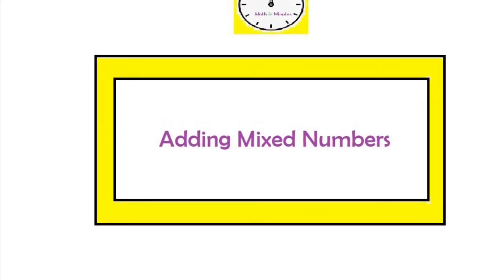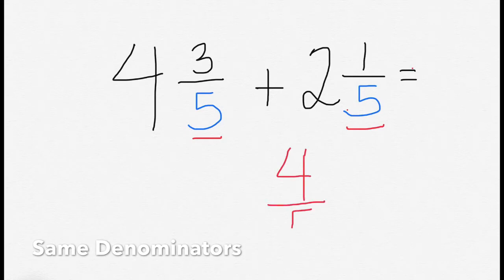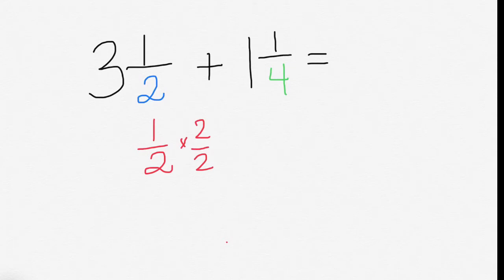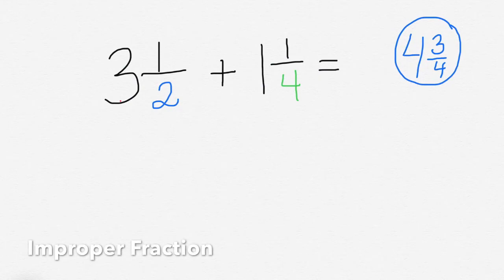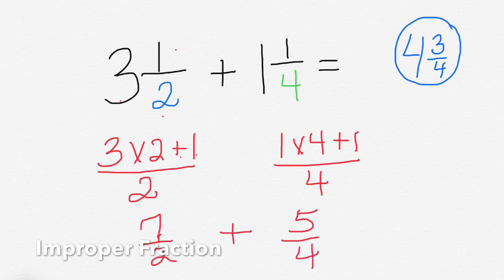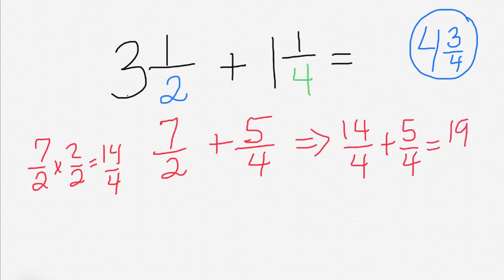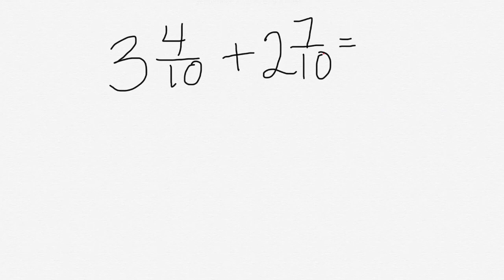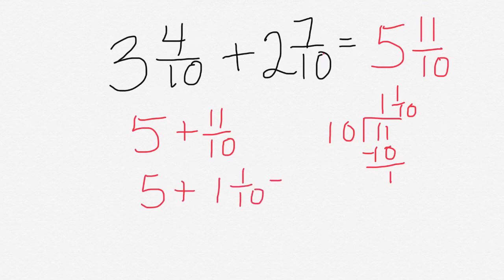Adding Mixed Numbers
This video reviews mixed numbers as a whole number and proper fraction. It shows how to add mixed numbers with the same and different denominators, as well as converting mixed numbers to improper fractions to solve.